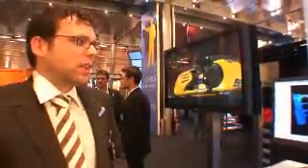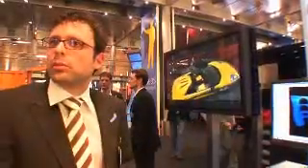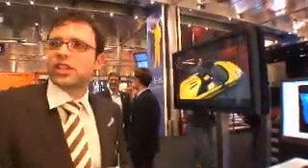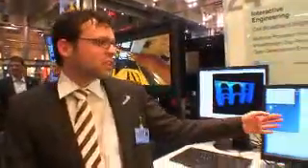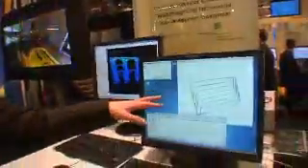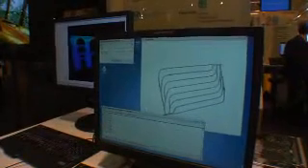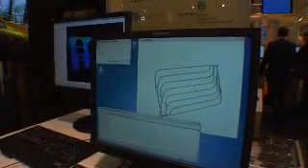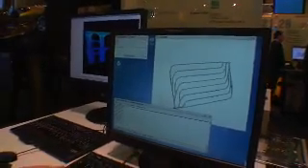IBM Cell Processor software at CeBIT 2007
An IBM representative at CeBIT 2007 shows some Linux software that can utilise the whole power of the Cell processor chip, which for certain processor intensive tasks as Multimedia, 3D, physics simulation is 10 to 50 times faster than Intel or AMD single and dual core chips.